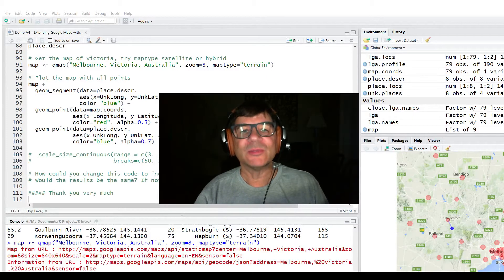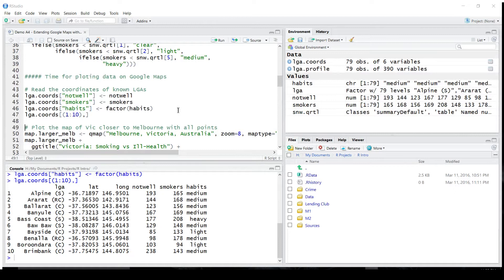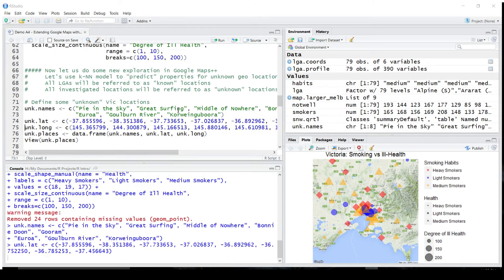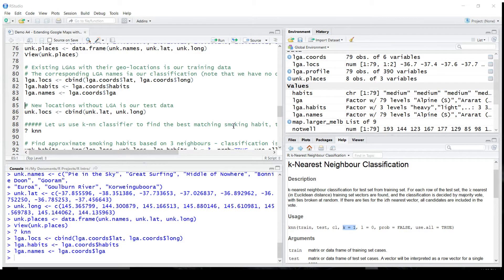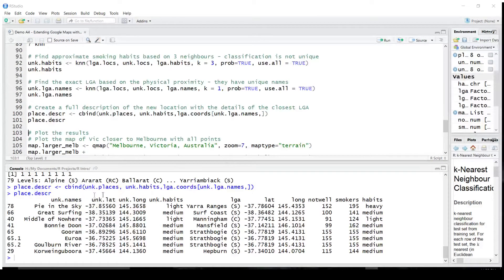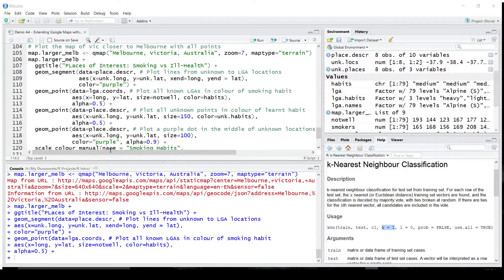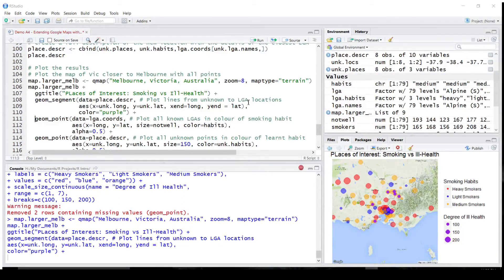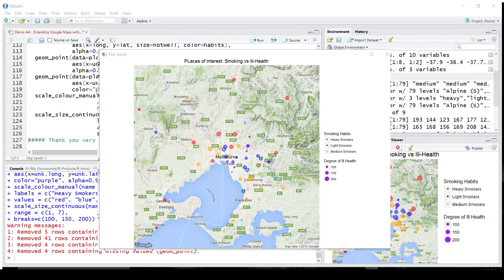R Introduction: Extending Google Maps with k-NN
You now have to register an account and use "googleway" library to pass your API key. Alternatively, you can use Leaflet mapping services which are free and below I provide a link to a basic script which you can play with to learn how to use Leaflet instead of Google Maps.

This video describes how to use k-NN learning algorithm to handle data to be subsequently displayed on Google Maps. This is a continuation of the previous lesson which shows the methods of displaying basic information on Google Maps. This episode in the series focuses on using k-NN for determining classification of local government areas and finding relationships between people's health and smoking. The explanations shy away from the more complex statistical ideas.

The data for this lesson can be obtained from (note different file name):

The R source code for this video can be found here (some small discrepancies are possible):

A script which shows you how to use Leaflet to generate interactive maps can be found here:

Videos in data analytics and data visualization by Jacob Cybulski, jacobcybulski.com.